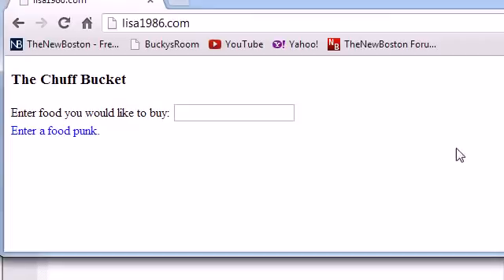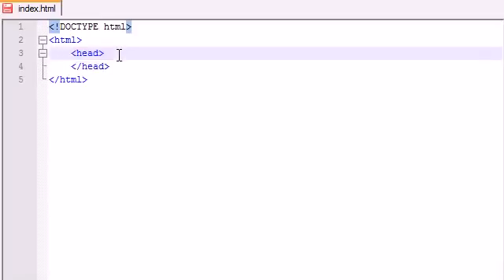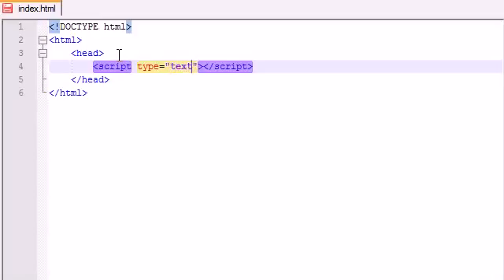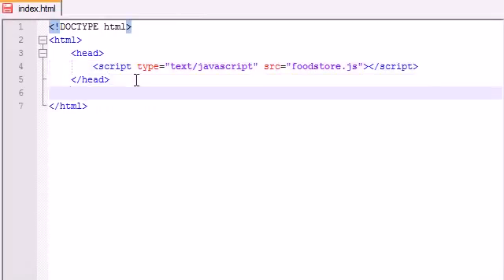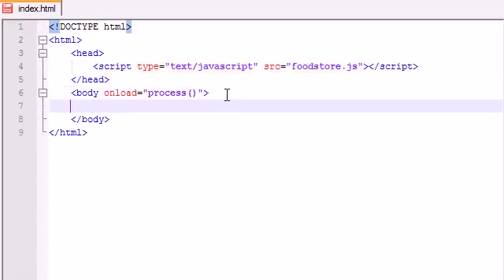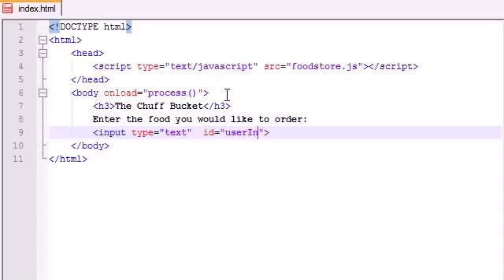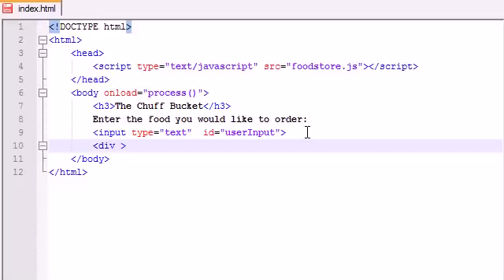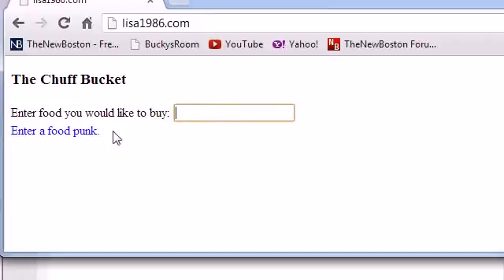AJAX Tutorial 3 Creating the Beautiful User Interface